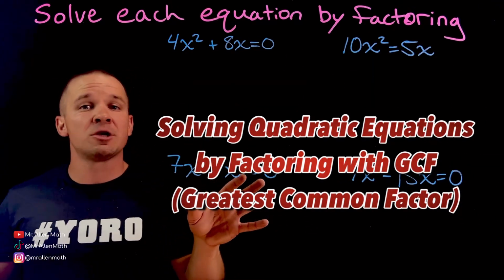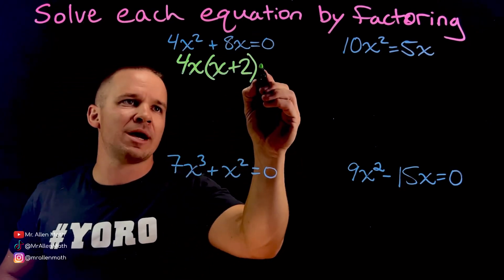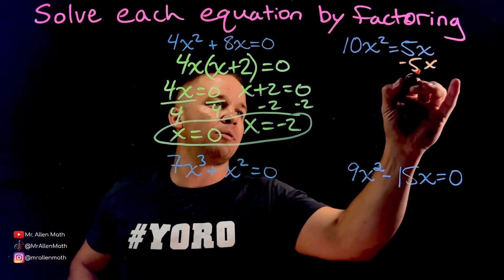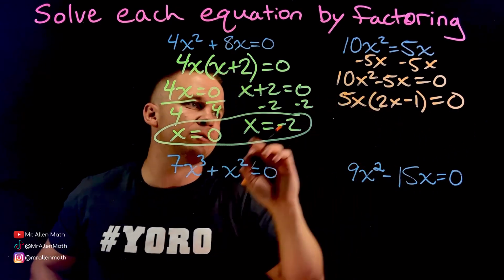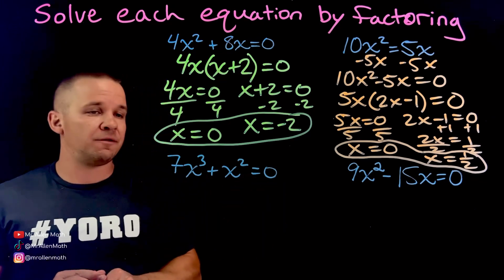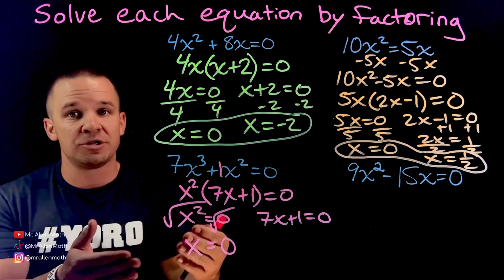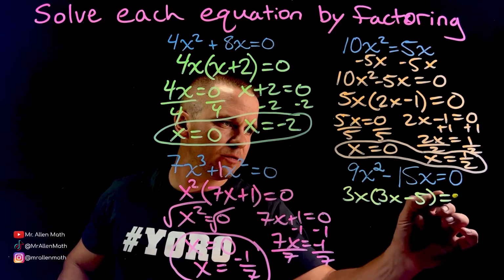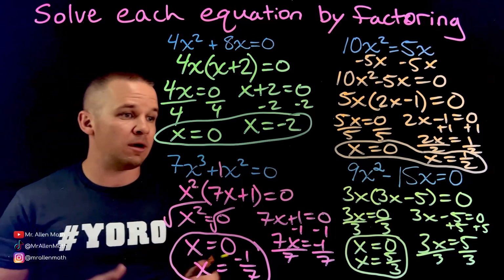Solving Quadratic Equations by Factoring using GCF (Greatest Common Factor)